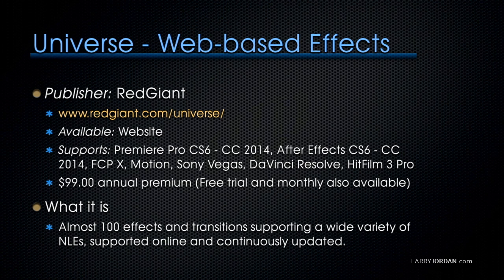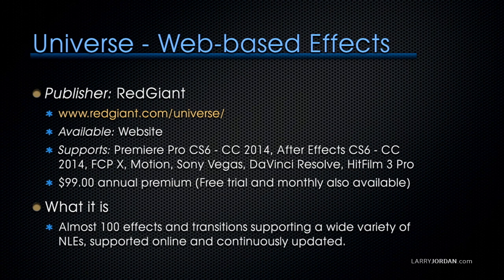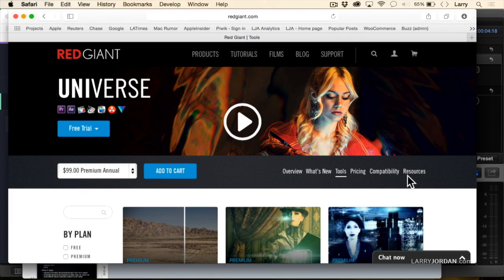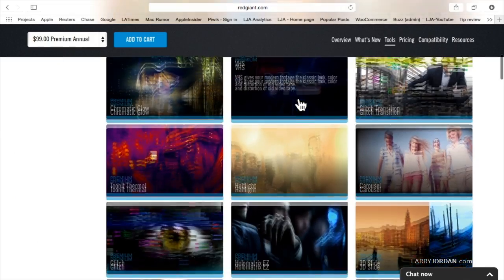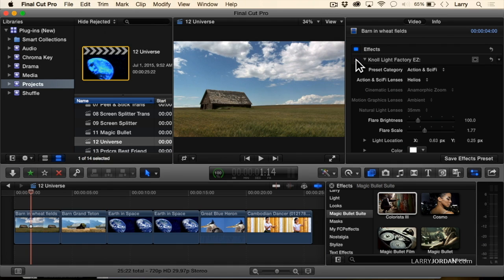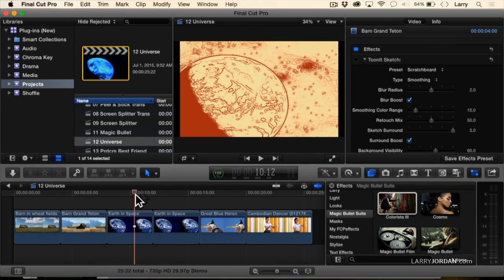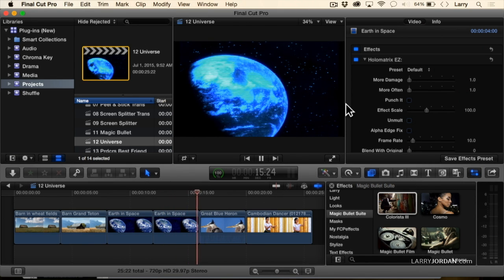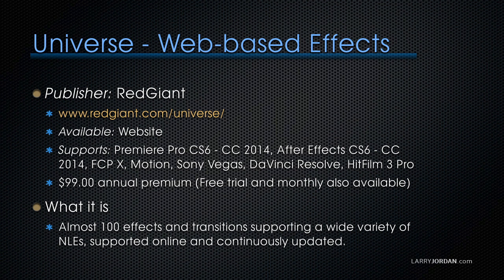Exploring Red Giant's "Universe"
In this short excerpt from that webinar, Larry presents Universe, a web-based effects system published by Red Giant with almost 100 effects and transitions. Check it out!